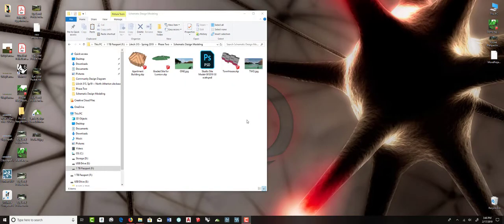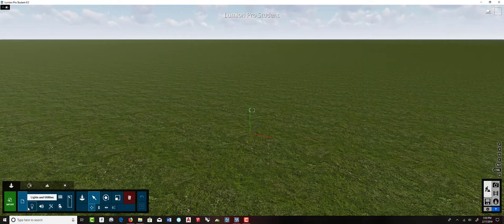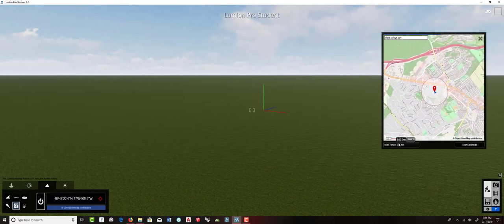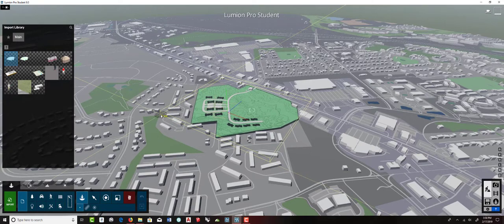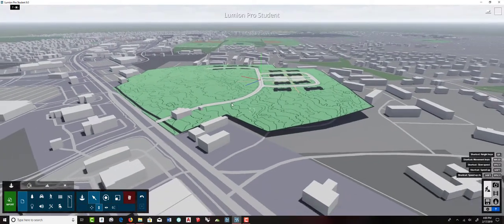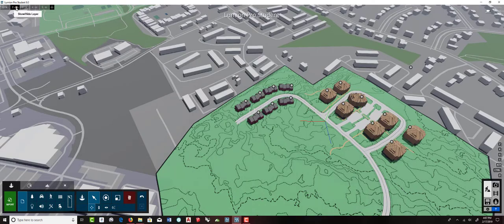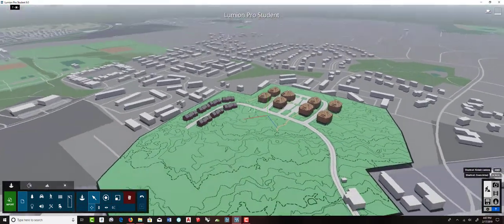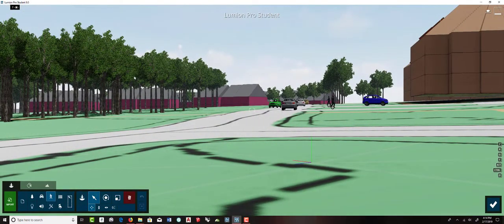Schematic Master Plan Modeling with Lumion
This video demonstrates the process of bringing topography and buildings into Lumion in order to create quick, schematic Master Plan models.